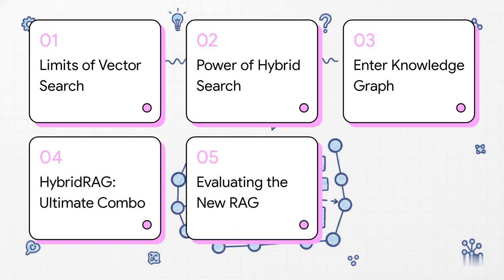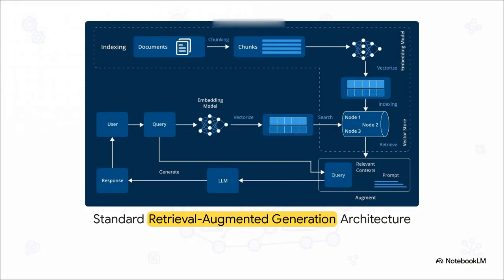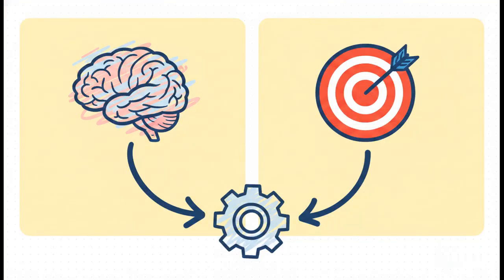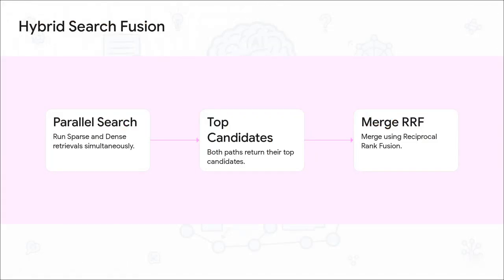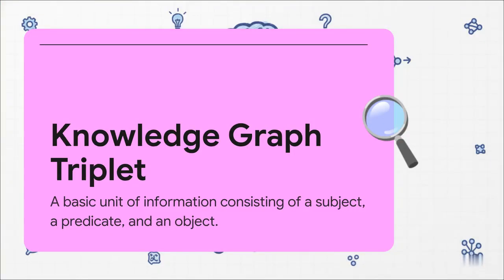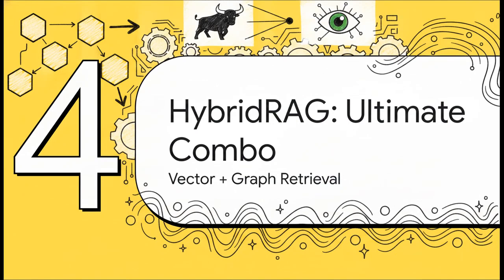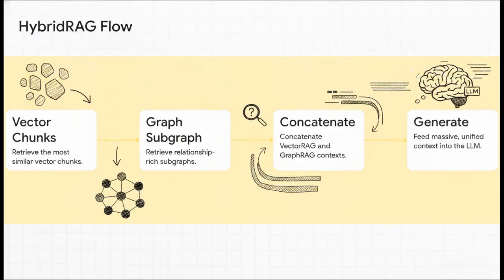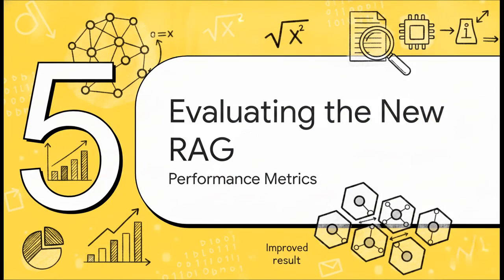Graph RAG and Hybrid Search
Welcome to "GraphRAG & Hybrid Search: Upgrading Beyond Basic Vector Search"! 🕸️🔍
Are you hitting the limits of standard Retrieval-Augmented Generation (RAG)? While pure vector search is fantastic for understanding semantic concepts, it often fails when you need to find exact keyword matches like specific error codes, acronyms, or product numbers . Furthermore, standard RAG can struggle to extract deep, interconnected insights from complex, jargon-heavy documents like financial earnings reports .

In this advanced AI engineering tutorial, we explore the next evolution of retrieval systems: Hybrid Search and GraphRAG.

What you'll learn in this video:

The Power of Hybrid Search: How combining dense vector search (for semantic meaning) with traditional sparse keyword search like BM25 ensures you never miss crucial exact-match terms .

Reciprocal Rank Fusion (RRF): The algorithm used to successfully merge the unbounded scoring of BM25 with the normalized scoring of vector similarity into a single, highly accurate ranked list .

Knowledge Graphs & GraphRAG: How to structure your data into "triplets" (subject-predicate-object) to capture complex entity relationships, and how GraphRAG uses this to provide highly accurate, context-aware answers .

Building HybridRAG Systems: Why GraphRAG excels at extractive tasks but struggles with abstractive queries, and how combining it with VectorRAG creates an ultimate "HybridRAG" system that covers both bases perfectly .

Whether you are an AI developer, data scientist, or platform engineer, this video will give you the architectural blueprints to make your RAG applications truly enterprise-ready!